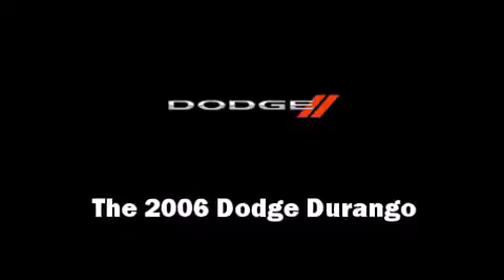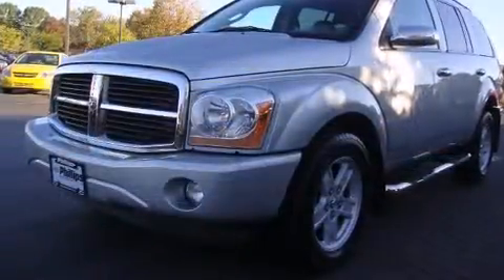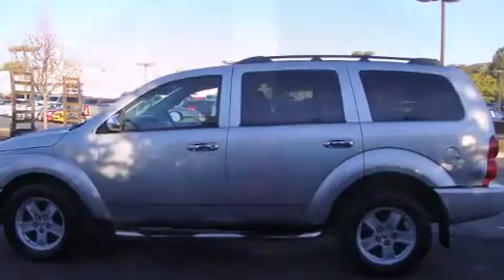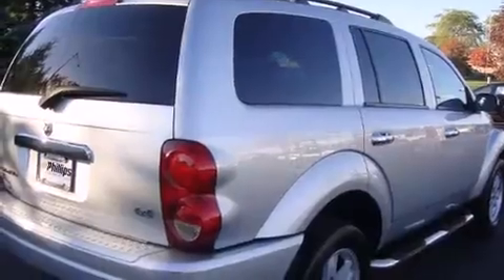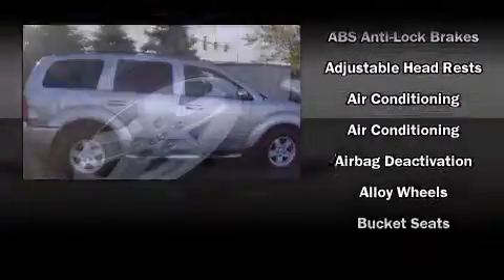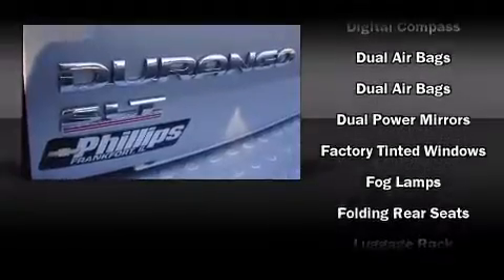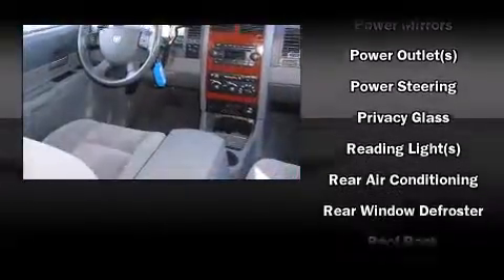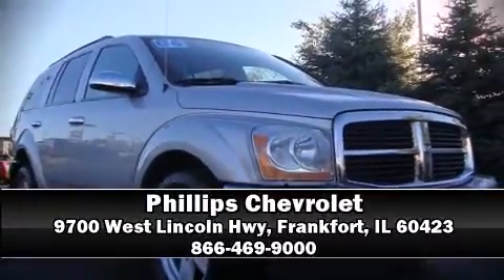2006 Dodge Durango SLT SUV in Frankfort, IL 60423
Phillips Chevrolet
9700 West Lincoln Hwy

Here's a great deal on a 2006 Dodge Durango. Smooth gearshifts are achieved thanks to the powerful 8 cylinder engine, providing a spirited, yet composed ride and drive. Four wheel drive allows you to go places you've only imagined. All of the premium features expected of a Dodge are offered, including: 1-touch window functionality, a tachometer, a split folding rear seat, front fog lights, power door mirrors, remote keyless entry, and air conditioning. Third row seats provide an even greater maximum passenger capacity. Passenger security is always assured thanks to various safety features, such as: dual front impact airbags with occupant sensing airbag, a panic alarm, and 4 wheel disc brakes with ABS. A Carfax history report provides you peace of mind by detailing information related to past owners and service records. We have a skilled and knowledgable sales staff with many years of experience satisfying our customers needs. They'll work with you to find the right vehicle at a price you can afford. Stop in and take a test drive!